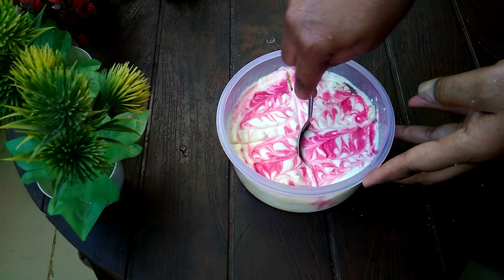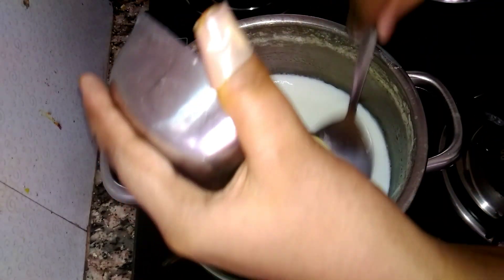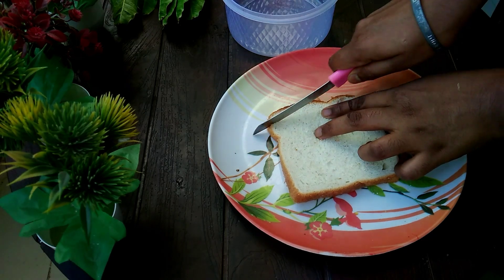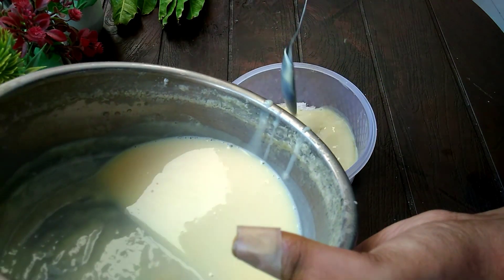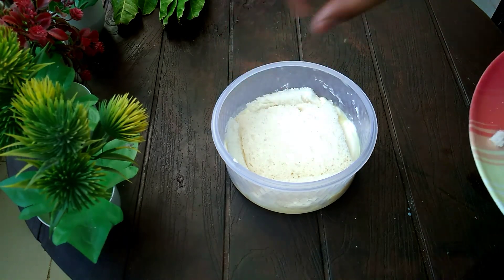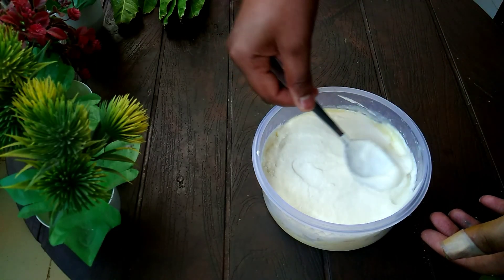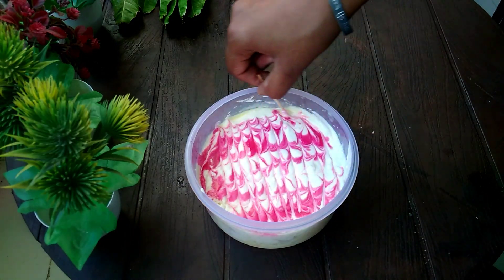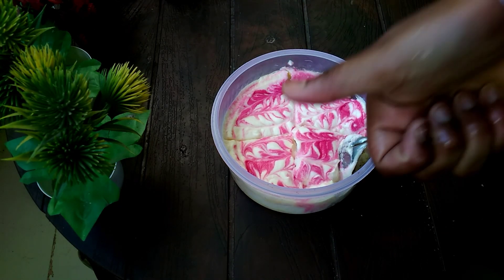Custard bread pudding recipe 😋 || Instant dessert recipe || How to make dessert